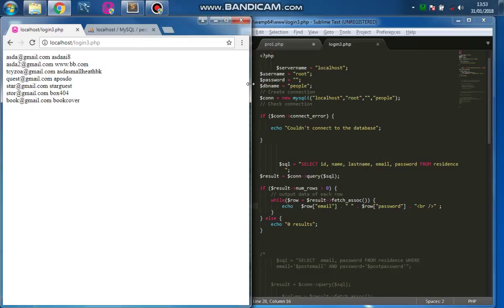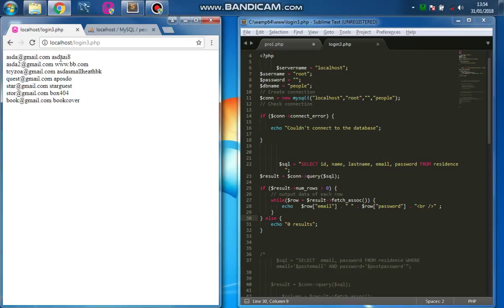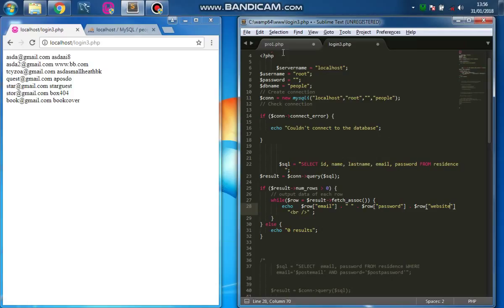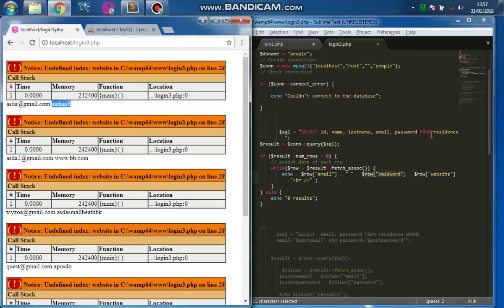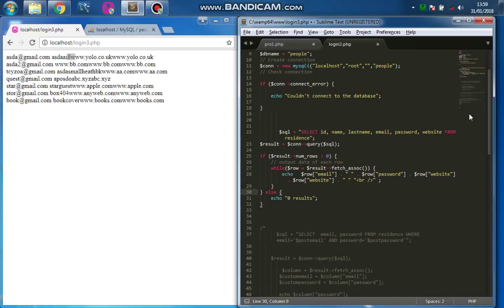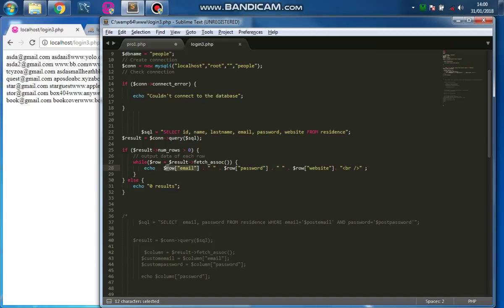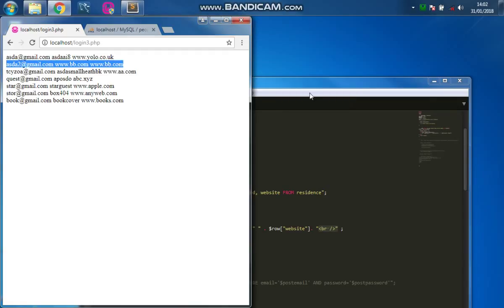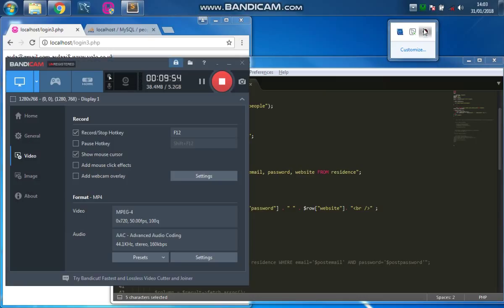Understang sql SELECT in php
I left the code in the comment,